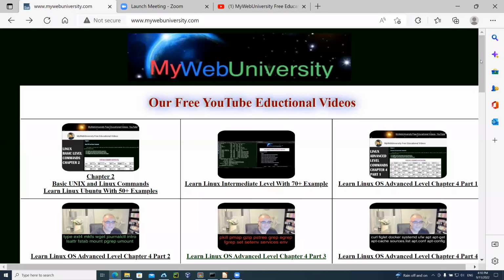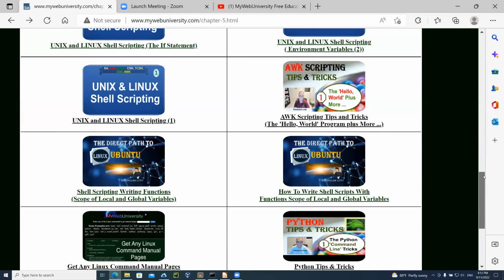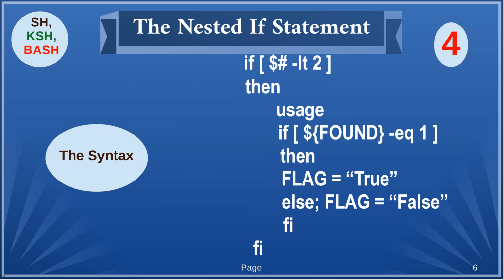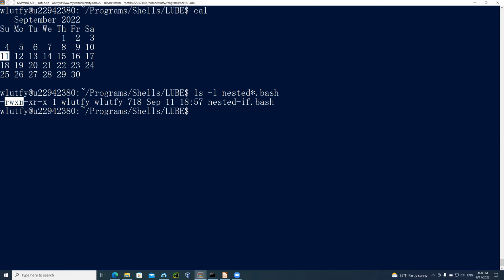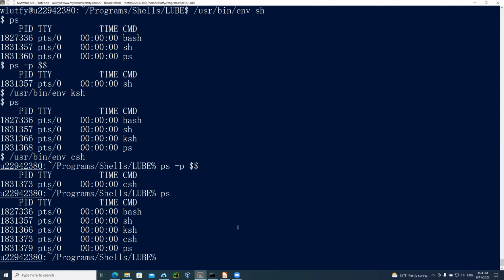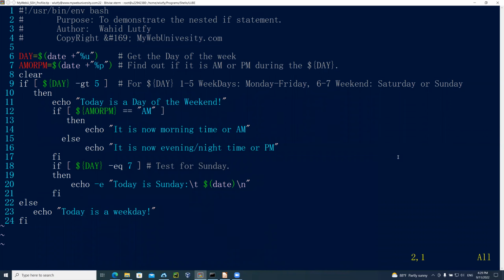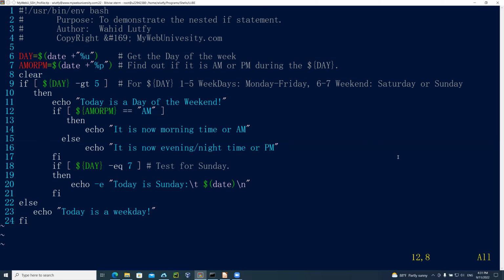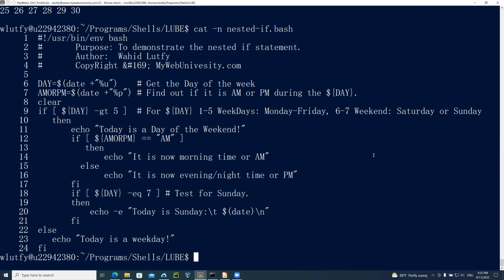Learn LINUX Shell Scripting (Nested If Statement (4))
UNIX and LINUX Shell Programming (Nested If Statement)
Learn UNIX and LINUX Shell Programming by reading the examples, test and practice the examples or watch my one-line videos for free on my YouTube Channel

The Direct Path to Linux UBUNTU
Chapter 5 Shell Programming
(SH,KSH,BASH,CSH,TCSH,AWK,NAWK,GAWK)

The Linux utilities such as vim, sed, grep, egrep, fgrep, cat, lolcat, fig let and many others are also used.